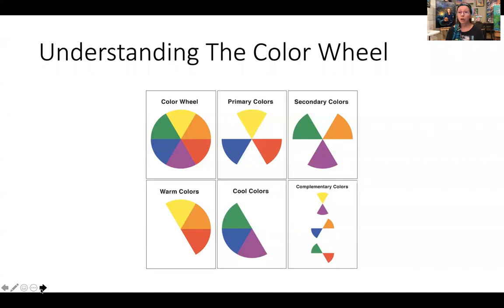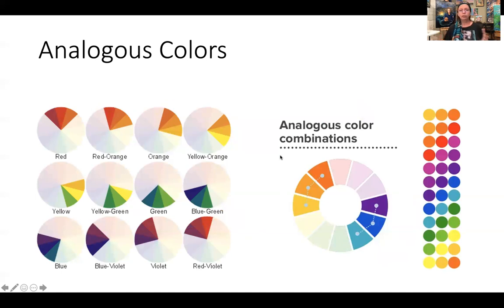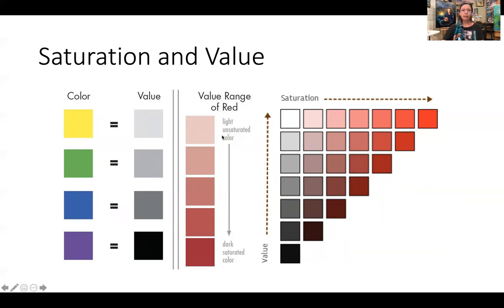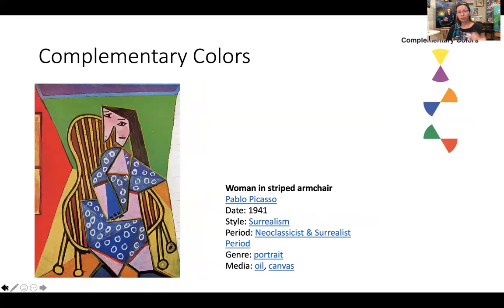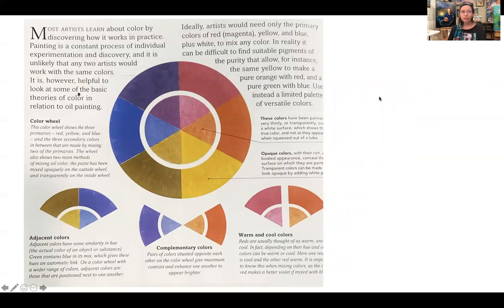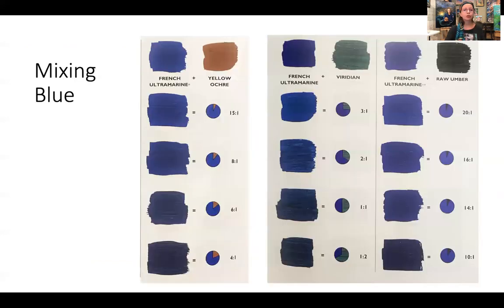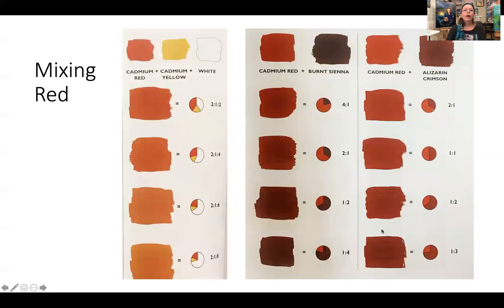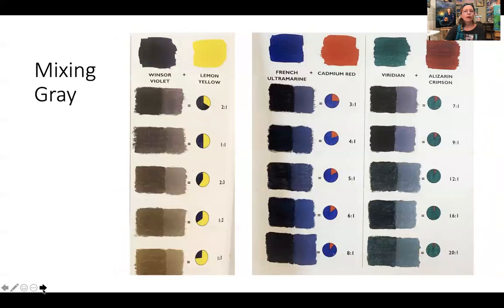Color - an Introduction, by Fer Caggiano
The idea is to give you an overall understanding of colors, yet, I want you to not overthink.

For now, just play with the colors and avoid mixing opposite wheel colors as they WILL turn brown.

Here is a fun internet tool I like to play

Basically, you can find combinations of colors in the schemes I mention in this class.